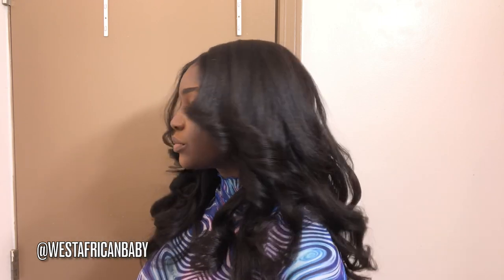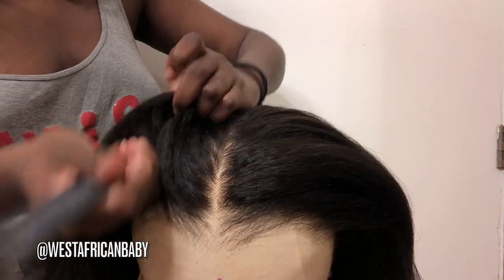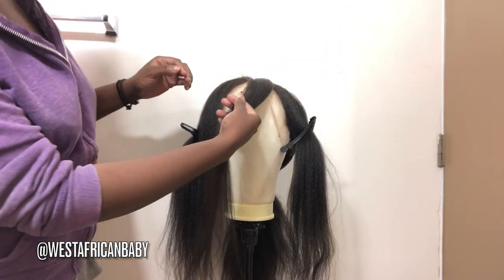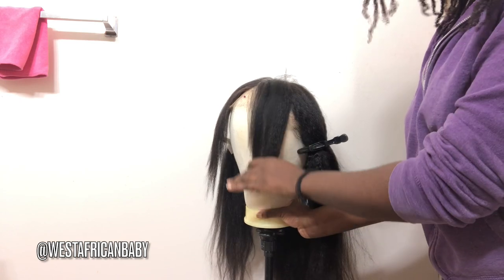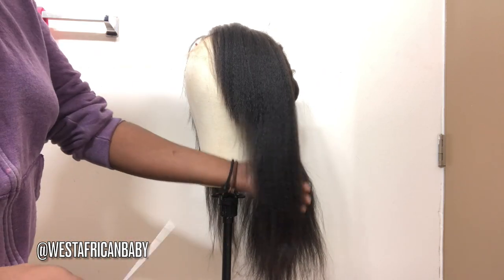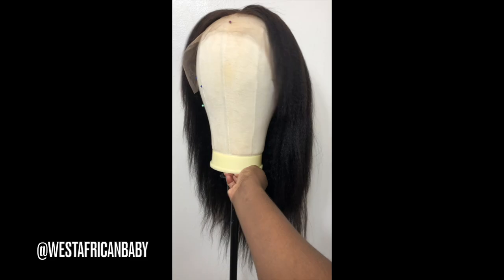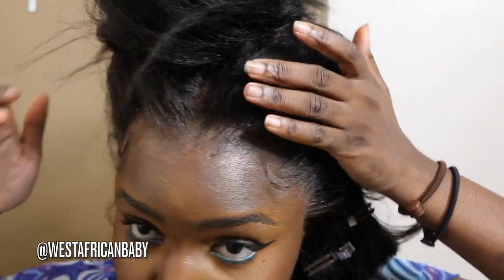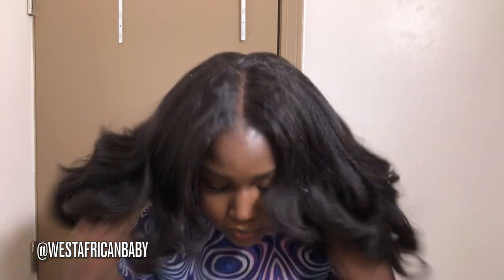How to Layer Kinky Straight Hair | NEW HD FILM CRYSTAL LACE! 13X6.5 Lace ft. ATINA HAIR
Are you still worrying about preparing Christmas gifts? Naturally beautiful wigs are definitely the first choice. Come and receive the wig that belongs to you and her!

NEW CLEAR CRYSTAL LACE—Which is Skin Melt Wig.Totally beginner-friendly, no need to pluck and bleach again. CRYSTAL Lace is the High-end Lace Material, LIMITED STOCK, SUPER NATURAL AND DURABLE. The Lace is Undetectable and Melts into the Skin, Looks so realistic! LOVE IT. Hope that you all enjoy!

Hair Length:20”
Density:  200%
LACE Color: 13*6.5 HD FILM CRYSTAL LACE
Cap Size: Medium 22"-22.5" | Small 21.5"-22"| Large 22.5"23"

CRYSTAL Lace is the High-end Lace Material, LIMITED STOCK, SUPER NATURAL AND DURABLE.
○ SOFT CRYSTAL Lace—Ventilated, See-Through, and Invisible. Totally Match all Skin Tones, No Matter What Skin Color You Have.
○ Most Realistic Hairline--Tiny Knots, Pre Bleached, Undetectable Look. Ear to Ear Preplucked Hairline. The Hair Just Looks Like Growing From Your Real Scalp.
○ Curly Texture—The Classic Texture.
○ Removable Elastic Band Inside of the Wig Cap and the Adjustable Strap in the Back Will Help You Lay Down the Lace.
○ Free but Fast shipping